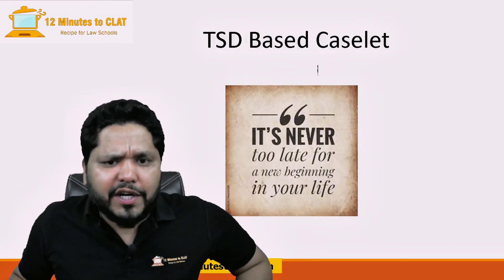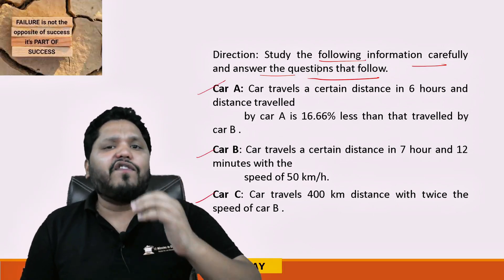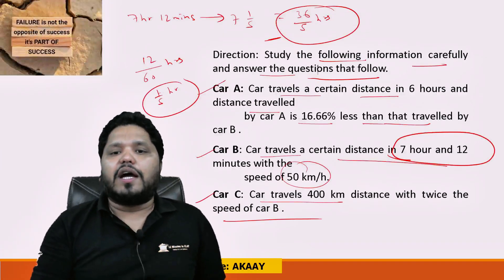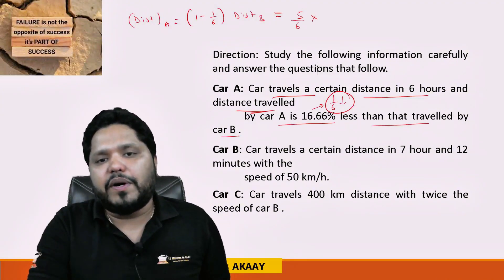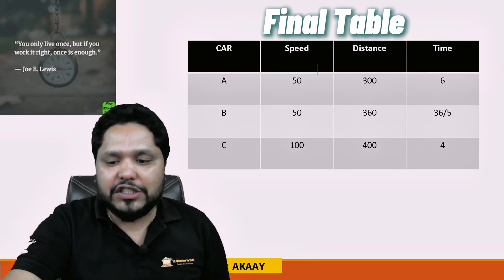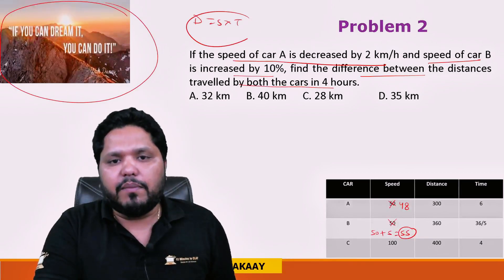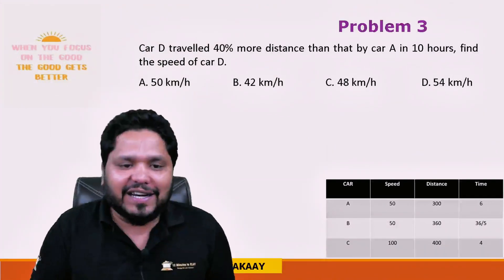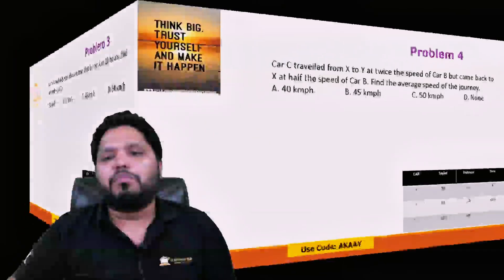Data Interpretation Solution Series - Part 1 I Time, Distance and Speed I Ankur Sharma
In this session, Ankur Sir will guide all the aspirants in one of the very important aspects of Data Interpretation i.e., caselets based on Time, Distance and Speed. He will also discuss in detail on how to quickly solve these questions with the highest level of accuracy. This series will be a gamechanger for all the aspirants who are not very confident in Maths.

Telegram (12 Minutes to CLAT):
OR Search "12 Minutes to CLAT" in the Search Bar.